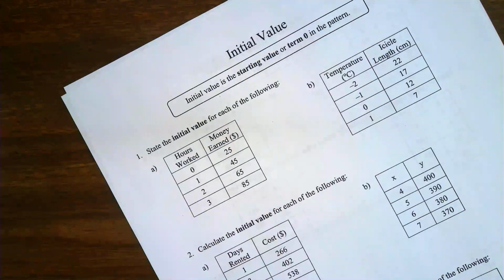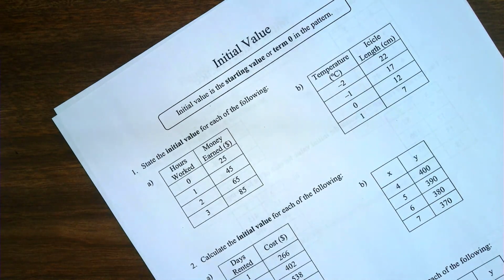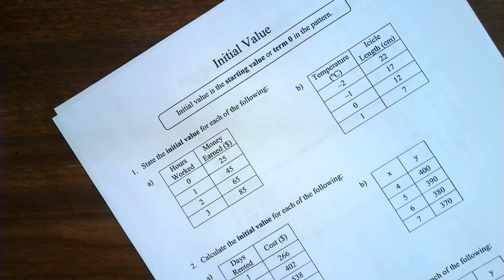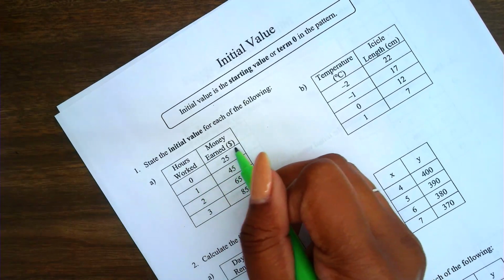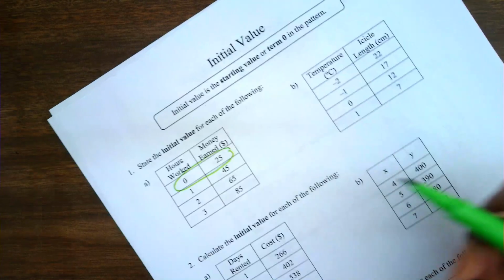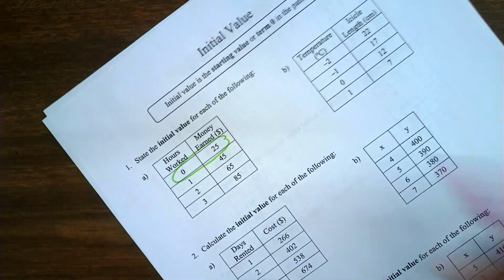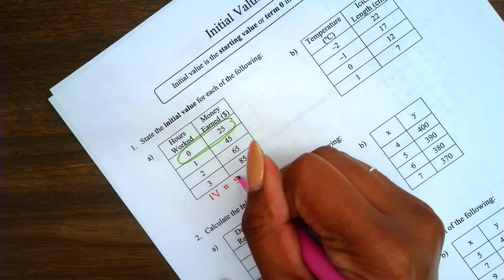Initial Value Lesson